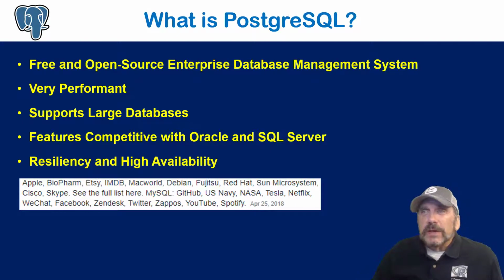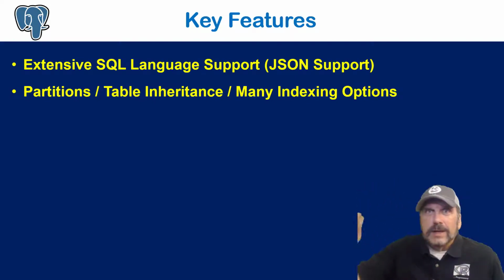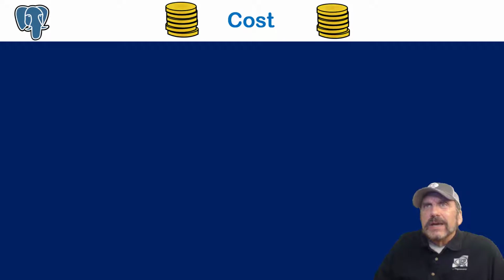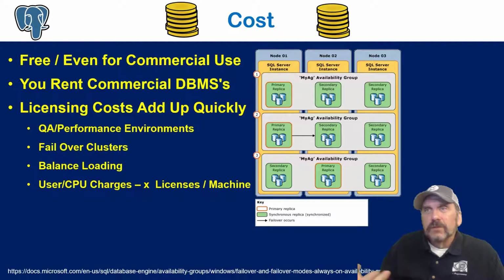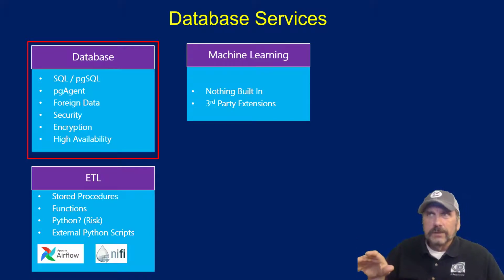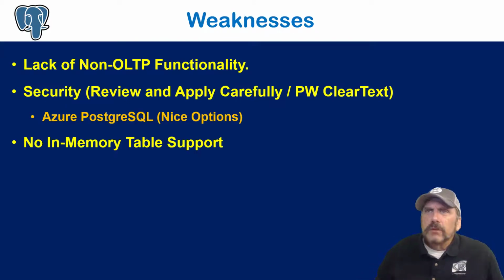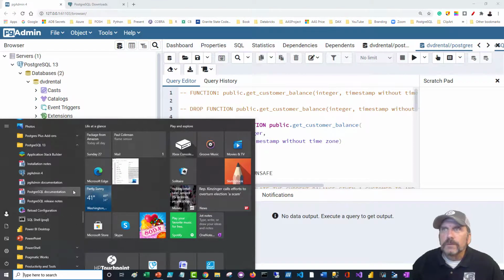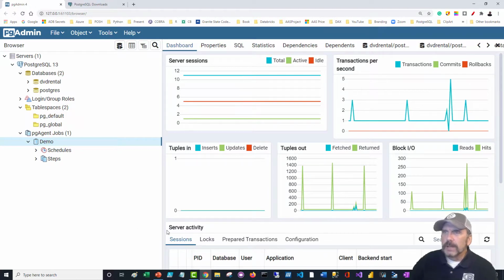Master Using SQL with Python: Lesson 8 - Introducing PostgreSQL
PostgreSQL is the Go-To DBMS of Python.  In this video, I give you an in-depth look at PostgreSQL, discuss its many strengths and its weaknesses.  How powerful is SQL implementation?  Can it handle large workloads? Is it secure? and many more questions are answered.  Having worked with PostgreSQL on a consulting contract, I share my professional experience as well.  Please join me on this exciting journey.